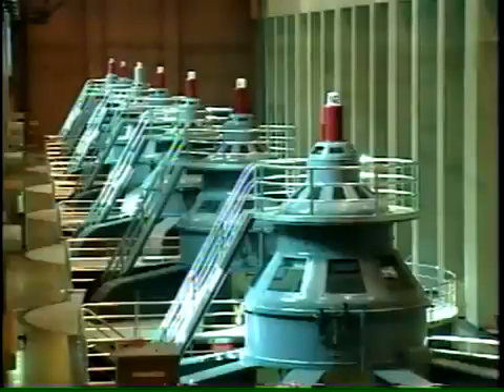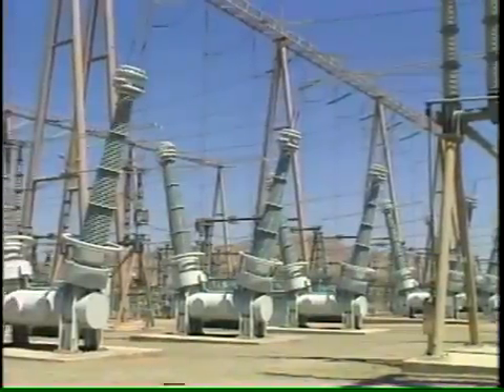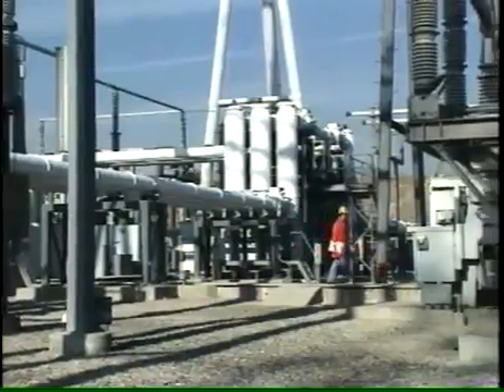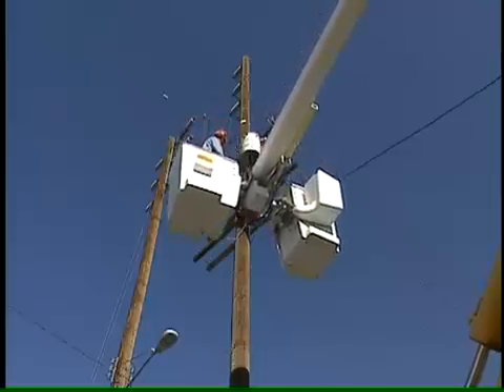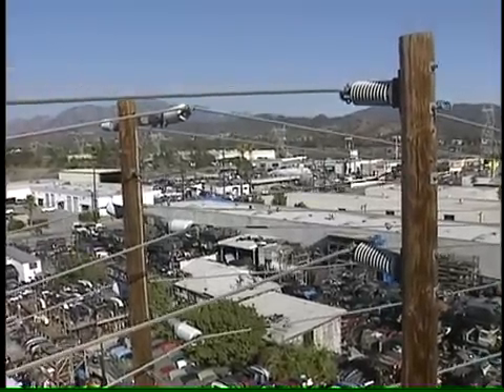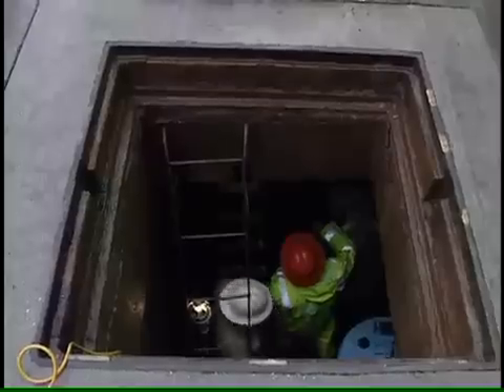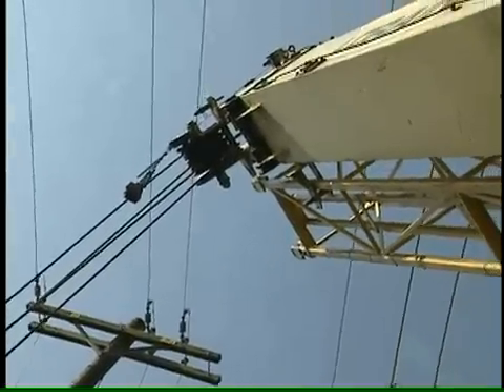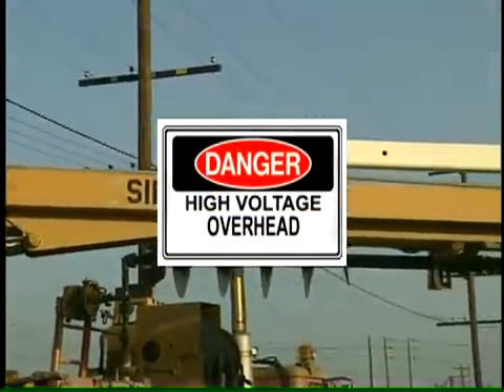Outdoor Electrical Safety Video 2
Through five videos, the Los Angeles Department of Water and Power's Safety and Training Division reveals the mysteries of electricity and the danger it poses, educating viewers how to use electricity wisely and safely.